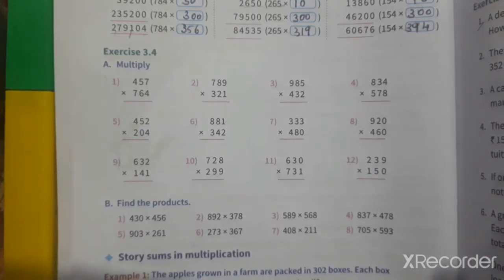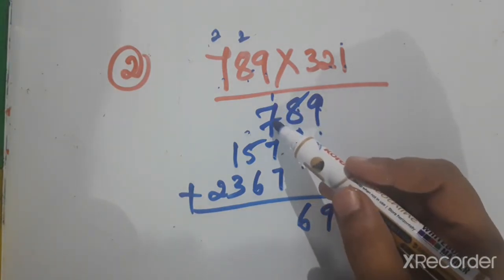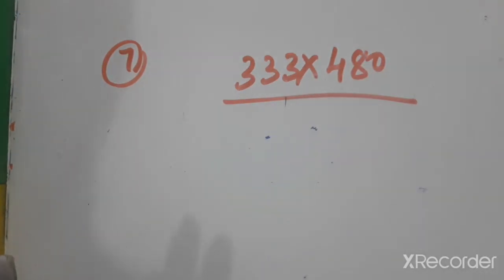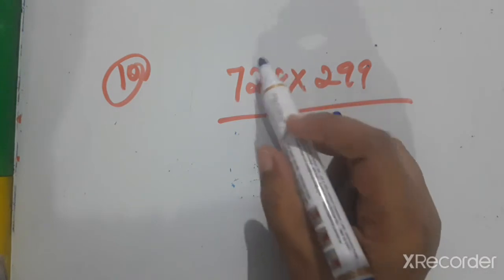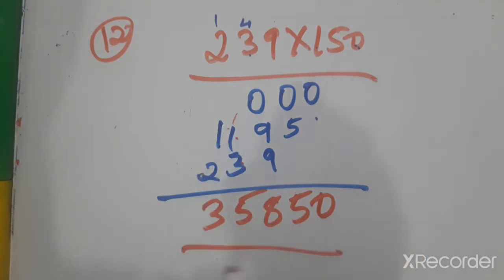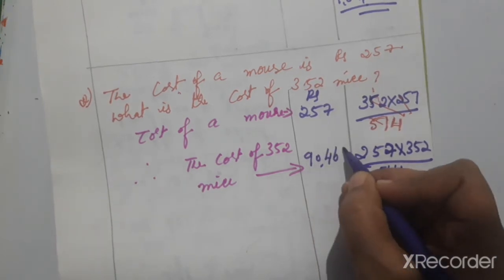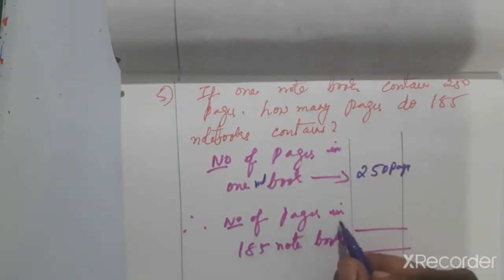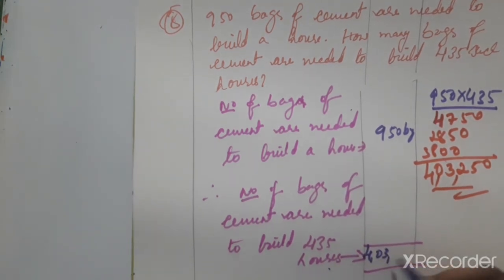Class:4th Maths,Orient Black Swan syllabus, Ch:Multiplication, Ex:3.4 and Ex:3.5,Part-3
Class:4th Maths,Orient Black Swan syllabus, Ch:Multiplication, Ex:3.4 and 3.5,Paŕt-3